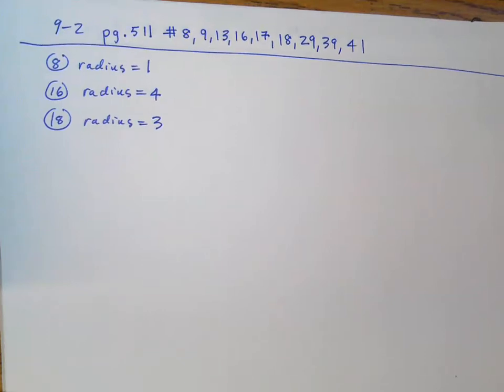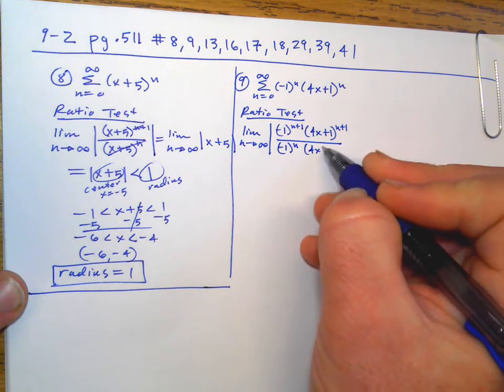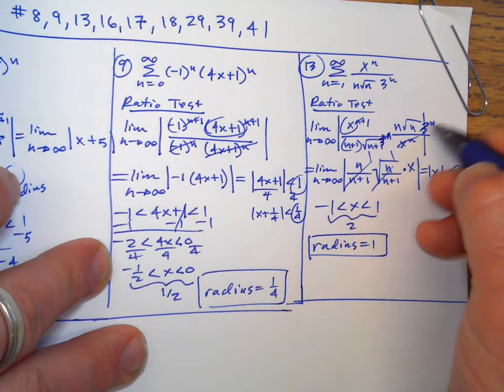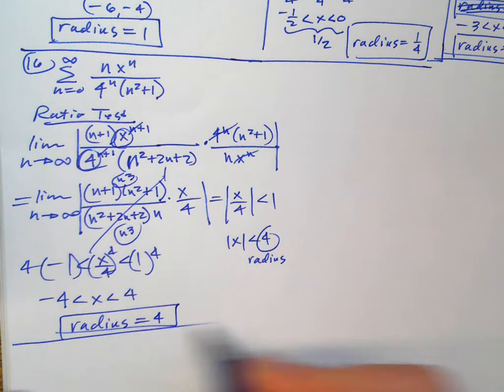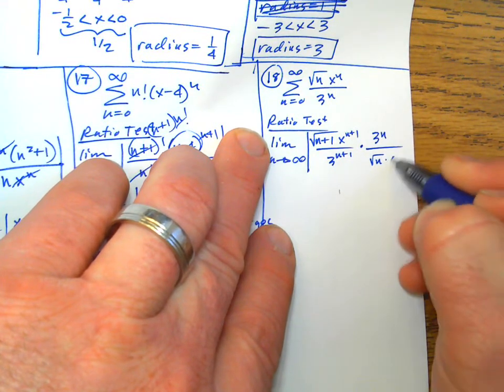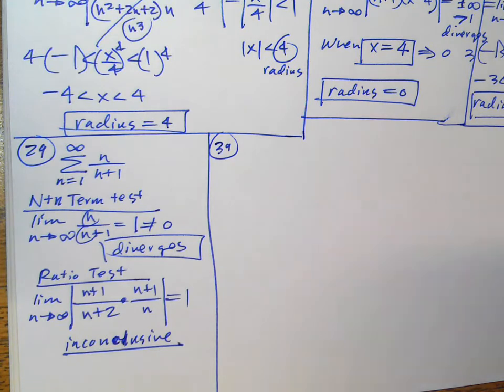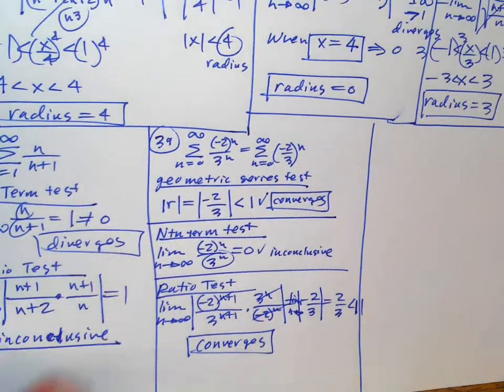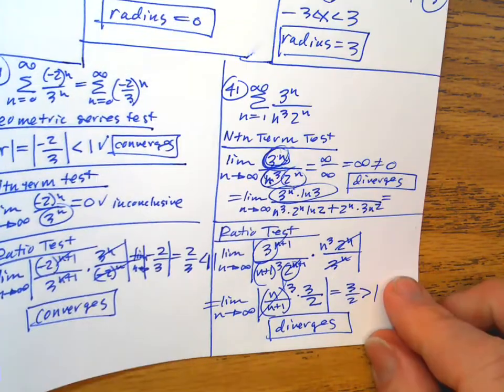AP Calculus BC 9-2 office hours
9-2 assignment:
Kennedy (orange) pg.511 #8, 9, 13, 16, 17, 18, 29, 39, 41